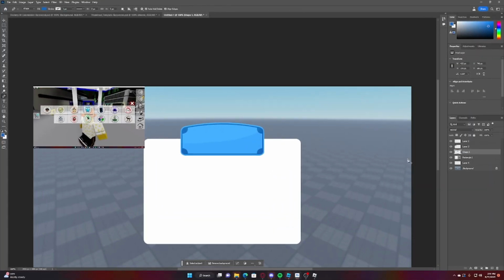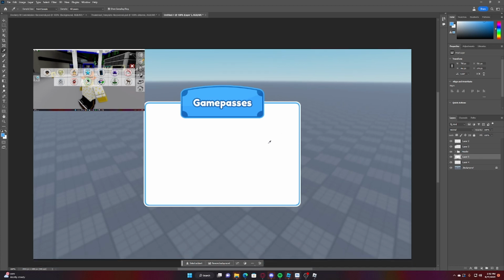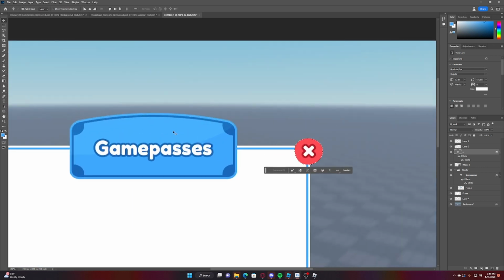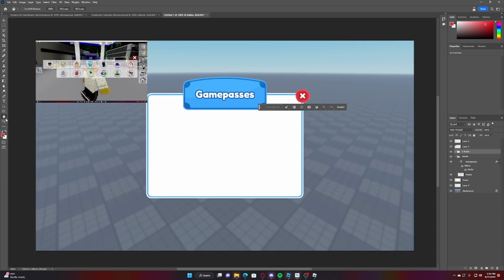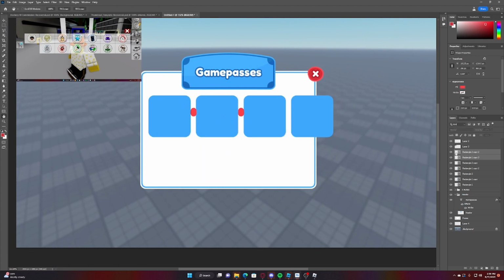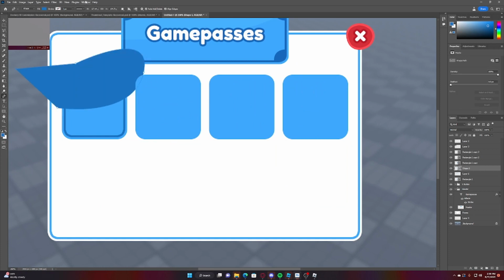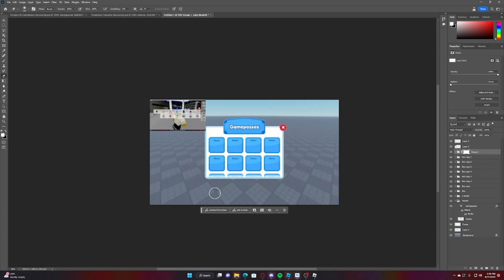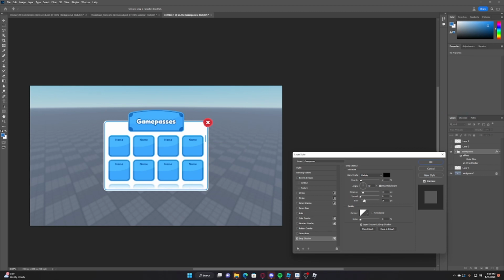😱I remade THIS FAMOUS GAME'S ui... *wow*